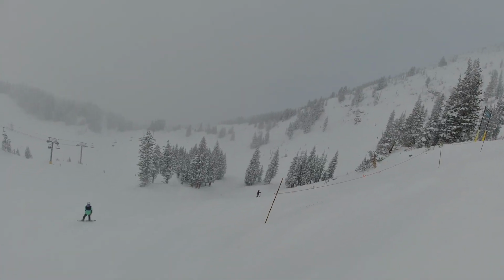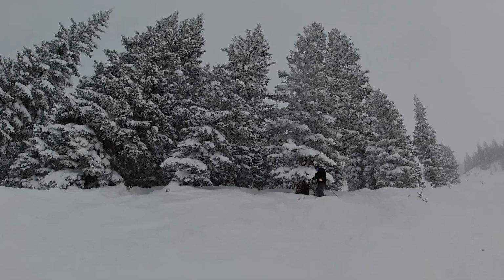run 1 -12-15-2022 Tym